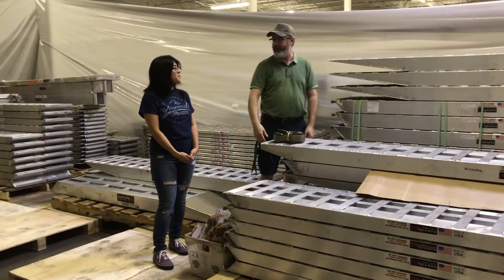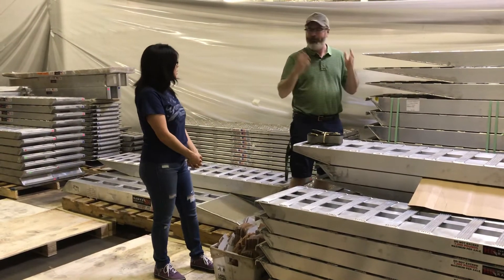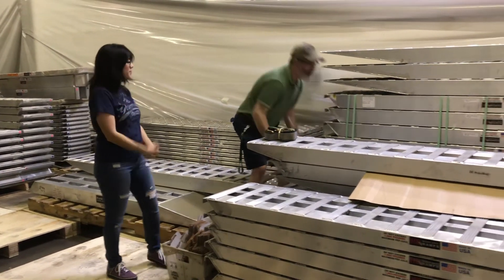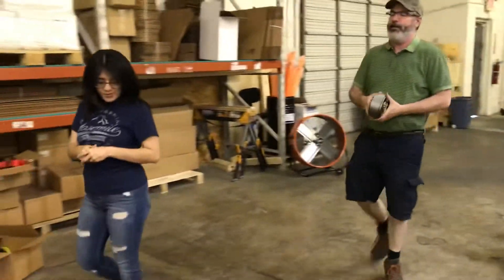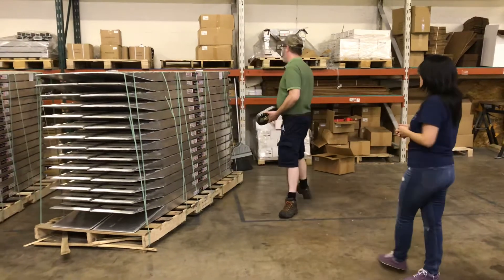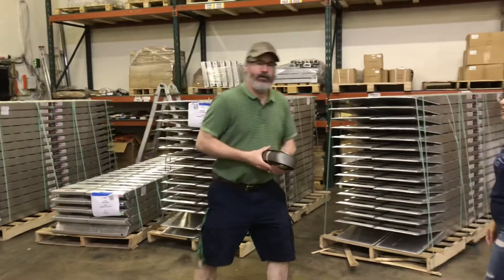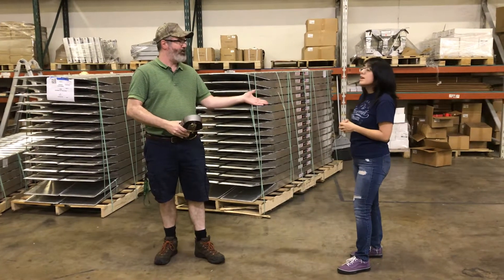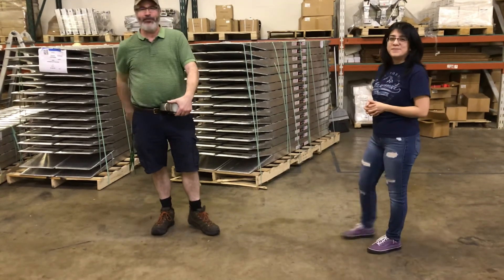The final showdown Olga v Steve...who will sell the most ramps?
Youth vs age. The classic battle as we bring you the lowest prices allowed by the manufacturer for these quality, made in America ramps.